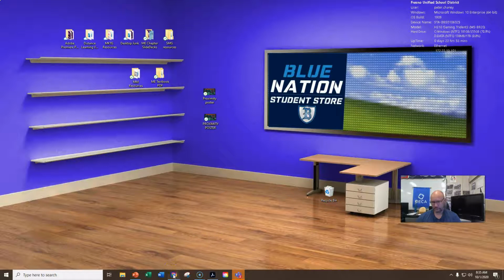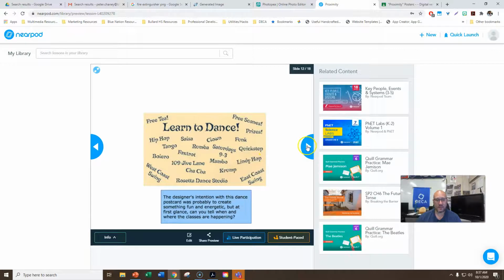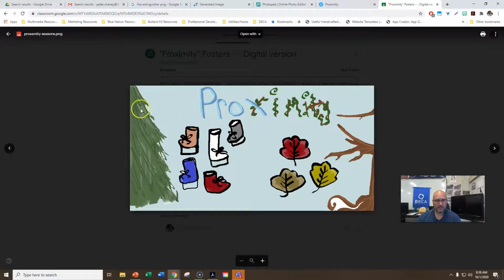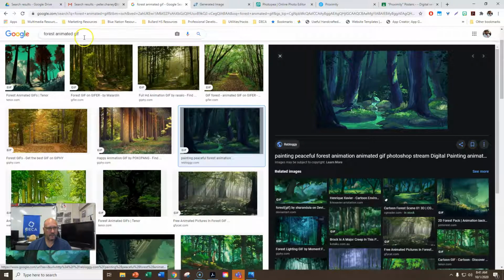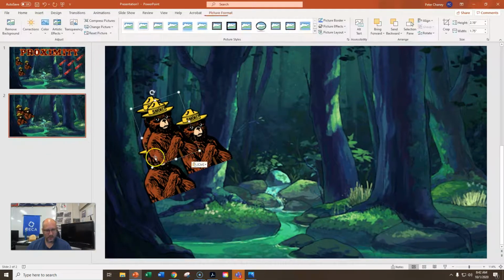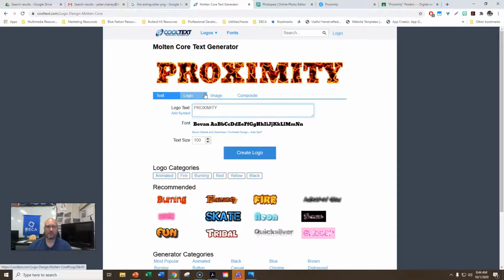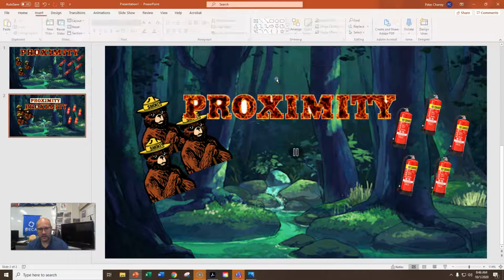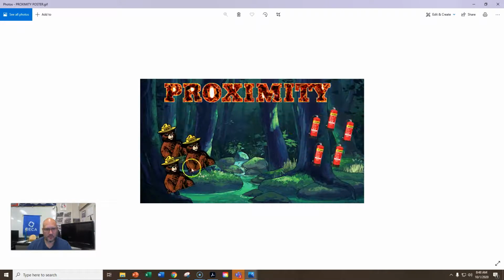Proximity poster in Powerpoint tutorial